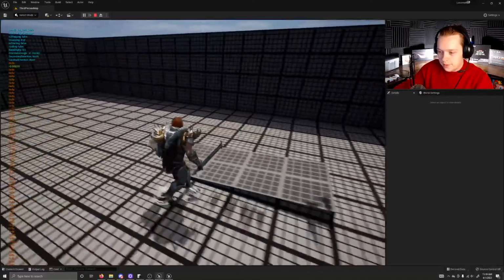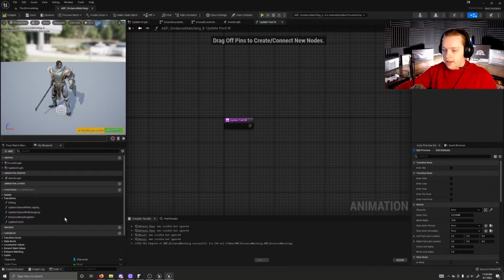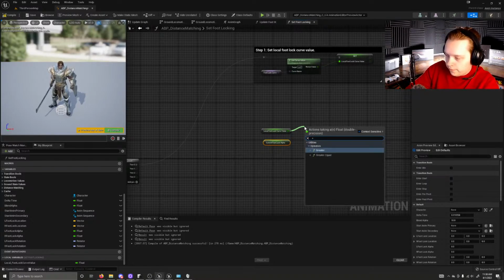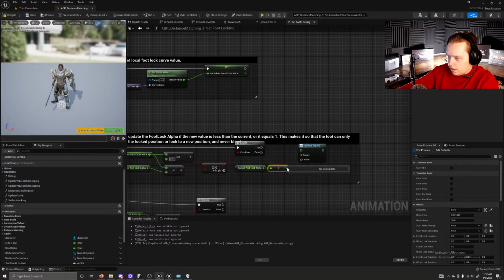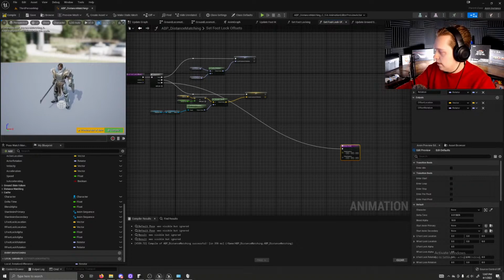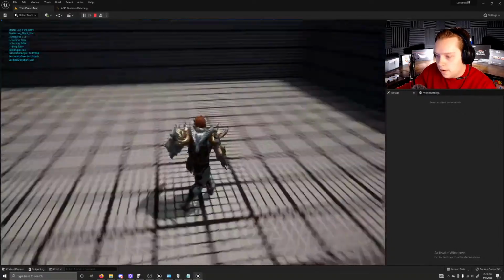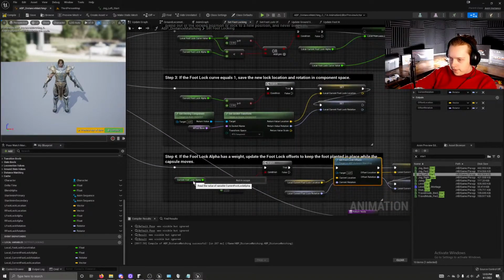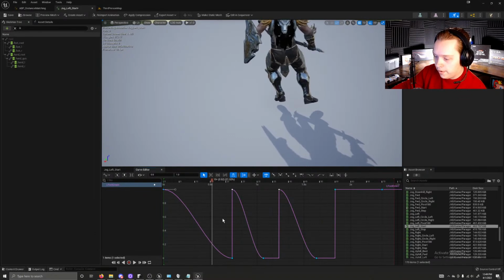UE5 Preview LIVESTREAM - Working on Locomotion